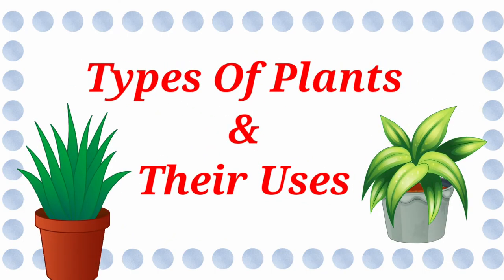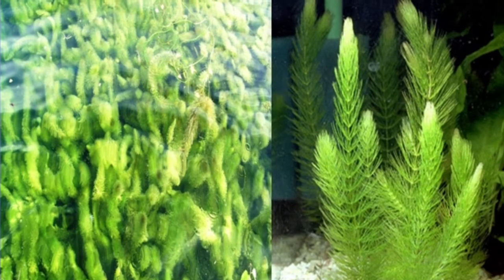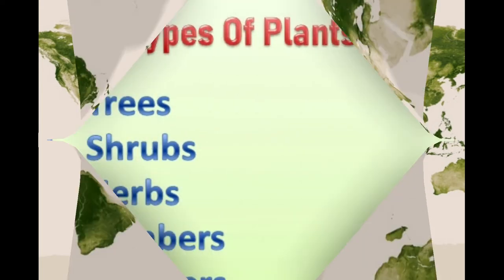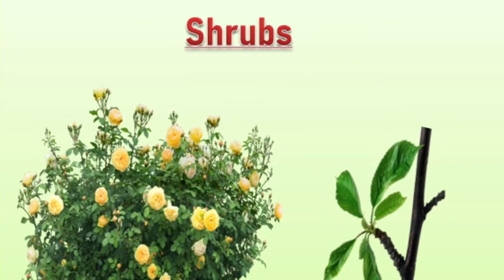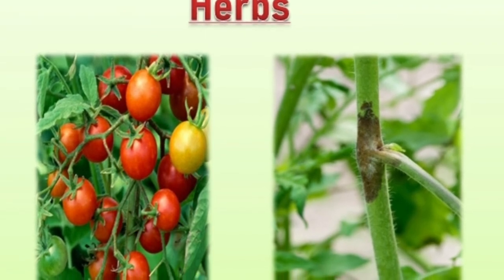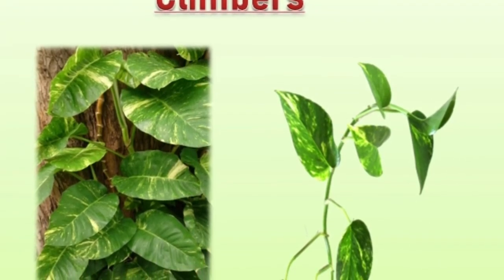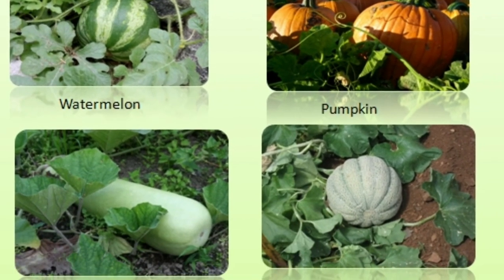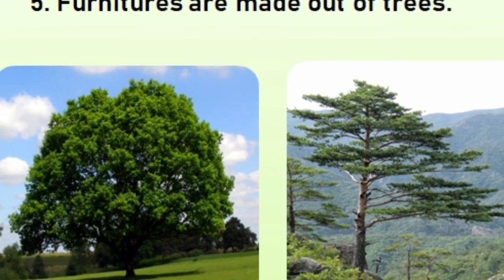Types Of Plants And Their Uses | Types Of Plants For Kids | Types Of Plants For Grade 2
No One has told these amazing 18 facts about plants. Do you know ?
1. We human beings use more than 2000 different types of plants to create various delicious food items in our meals.
2. Caffeine works as a pesticide in a coffee plant.
3. Apple’s volume consists of 25% air which is why it floats on water.
4. More than 85% of plant life is found in the ocean.
5. Gingko Biloba which dates to about 250 million years ago is the oldest living tree species in the world.
6. Banana is actually an Arabic word for fingers.
7. Cabbage has 91% water content.
8. Plant matter which settles down at the base of water bodies like swamps etc. can turn into coal through a process is known as metamorphosis.
9.
Tree resin often contains plant material or tiny insects that are trapped within.
10. Oak trees do not produce acorns until they become 50 years old.
11. The African tree, Baobab can store 1000 to 120,000 litres of water in its tree trunk.
12. Elephant grass found in Africa is named so because it can grow up to 4.5 metres, which is high enough to hide an elephant in it.
13. The first potatoes were cultivated in Peru about 7000 years ago.
14. Rafflesia grows over three feet in diameter and is the largest flower in the world.
15. More than 20% of the world’s oxygen supply is produced by the Amazon Rainforest.
16. Baseball bats are created from the Hickory tree while cricket bats from Willow trees.
17. Onions contain sulphuric acid which causes tears when we cut them. The tears produced is how the body washes it away from the eyes.
18. Strawberry is the only fruit that has seeds on the outside. It has about an average of 200 seeds.